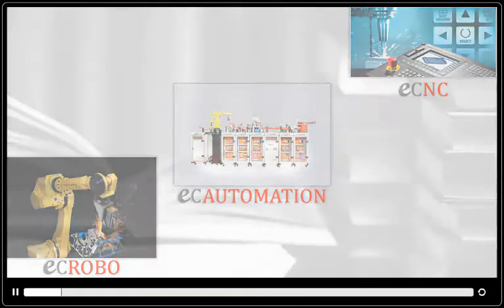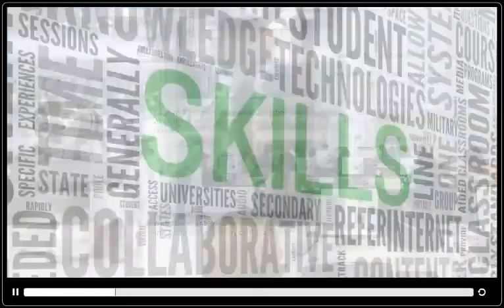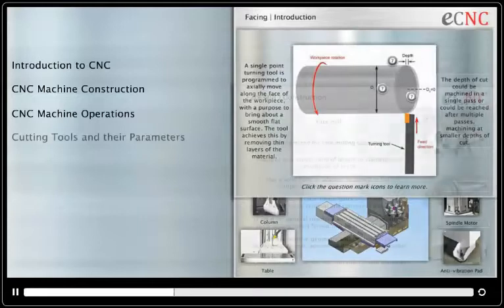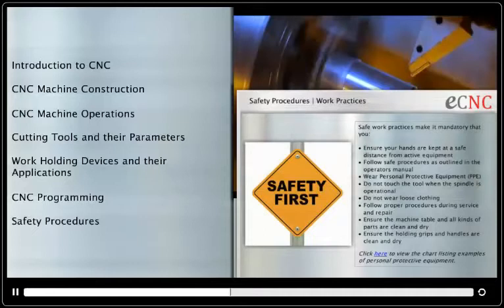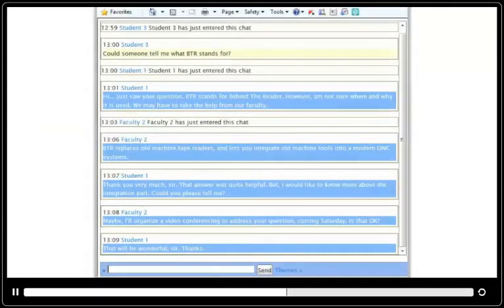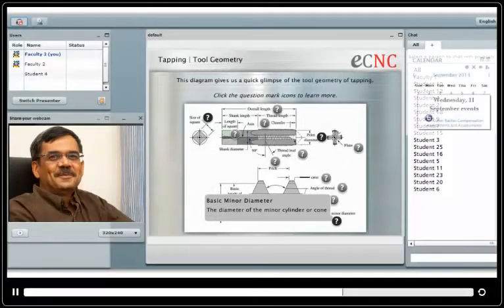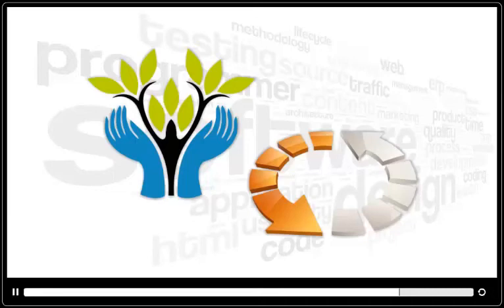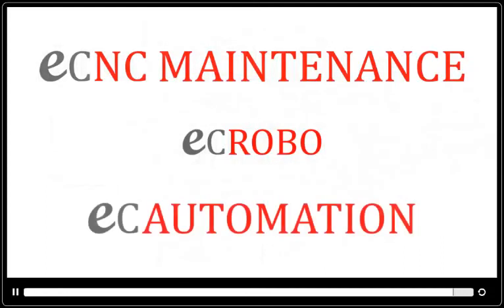eCNC MTAB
eCNC is a unique and first-of-its-kind series of ONLINE COURSES on CNC Turning & Milling – Programming, Operation & Machine Maintenance.